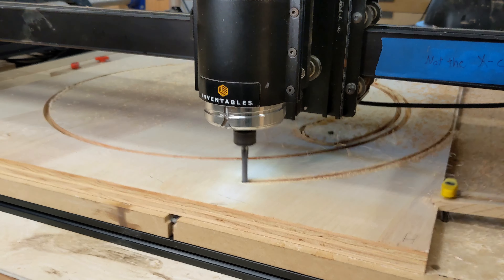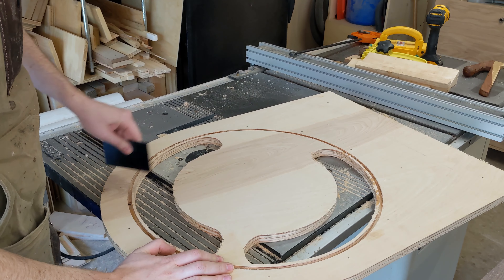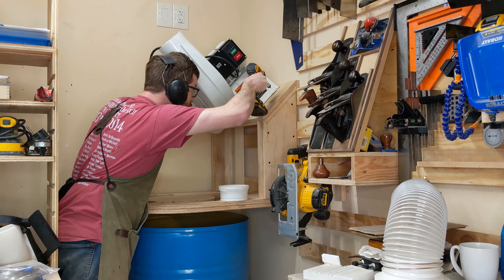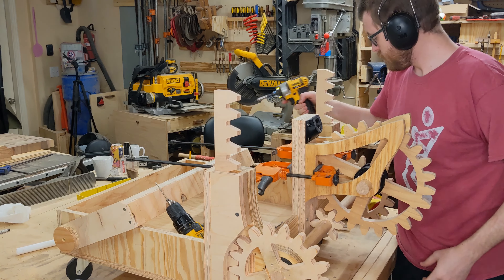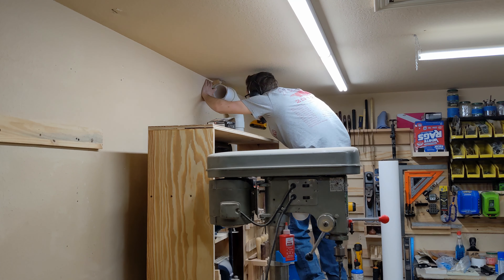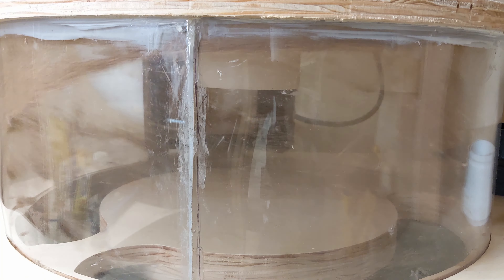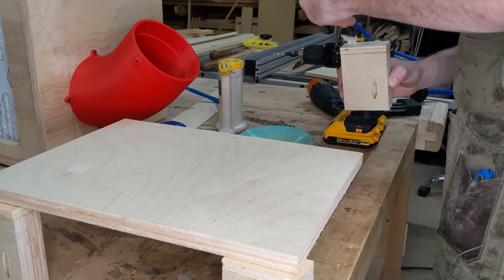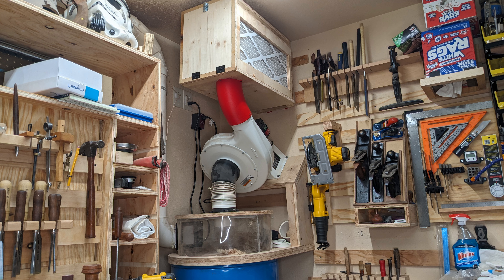Saving Space and My Lungs with this Custom Dust Collector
Over the last several months I've been designing and installing an integrated dust collection system for my small, two car garage,  shop.
Here's a collection of all those missteps, and small victories.

00:00 Intro
01:00 Overall Design Decisions
02:00 Wall Mount Build
03:58 Cart Part 1
04:35 Wall Mount Placement
05:06 Cart Part 2
07:30 Th(i)e(n) Baffle
08:45 You're scaring the Hose
09:28 "Electrical"
09:52 First Test
09:58 Adapt(ers), Improvise, Overuse memes
10:42 Second Test
11:24 Filter, I hardly know her
14:09 Outro and Final Thoughts... for now